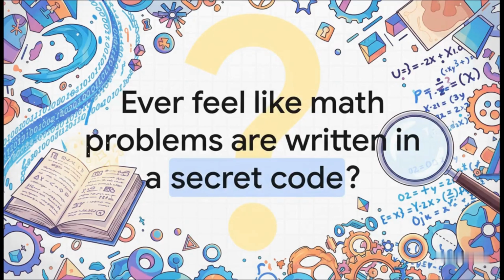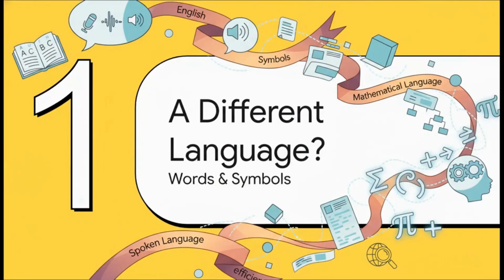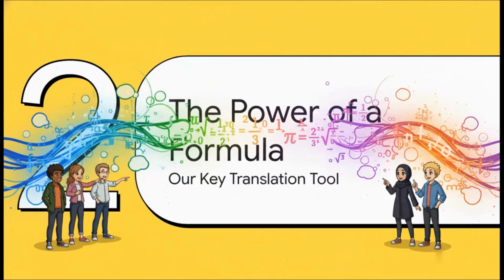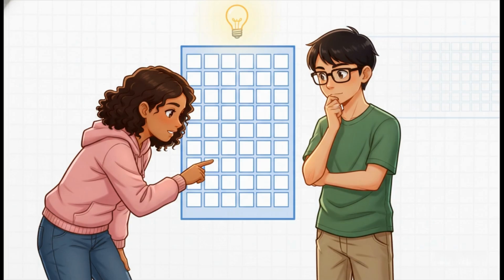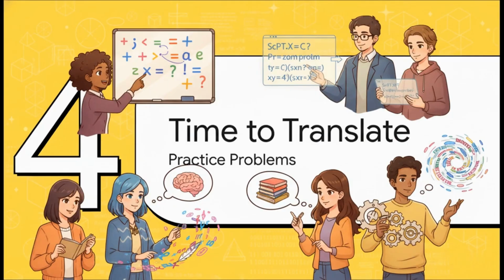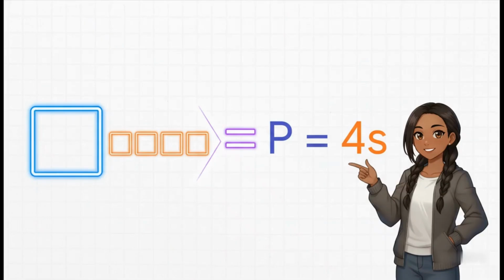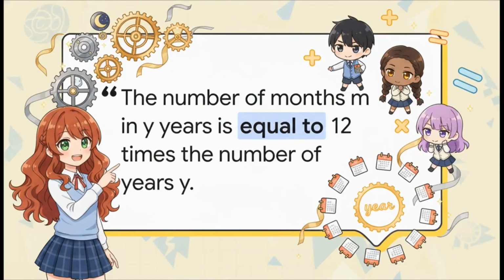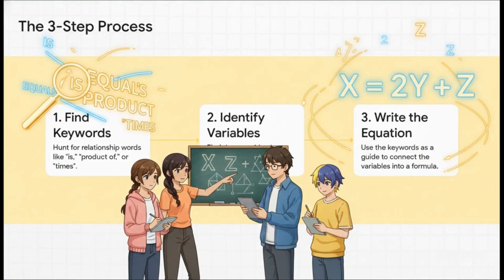1-3-5. Algebraic Language: Verbal Sentences to Formulas (overview)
In this video, we dive into the essential algebraic skill of translating verbal sentences into formulas. A formula is a powerful tool that uses mathematical language to express the specific relationship between two or more variables.

Throughout this lesson, you will learn how to:
1. Use the strategy of looking for patterns to discover how different quantities relate to one another.
2. Define variables to represent real-world measurements, such as area, length, and width.
3. Work through model problems to create formulas for everyday scenarios, including:
4. Geometric relationships, such as finding the area of a rectangle (A = l•w) or the perimeter of a square (P = 4•s).
5. Financial calculations, like determining the total cost (C) based on the number of articles (n) and their individual price (p).
6. Unit conversions - such as calculating the number of months (m) in a given number of years (y) by identifying a pattern of 12 months per year.

Whether you are just starting with algebraic expressions or need a refresher on open sentences, this video provides a clear, step-by-step guide to turning descriptive language into precise mathematical equations.